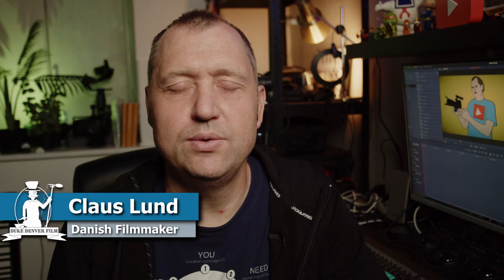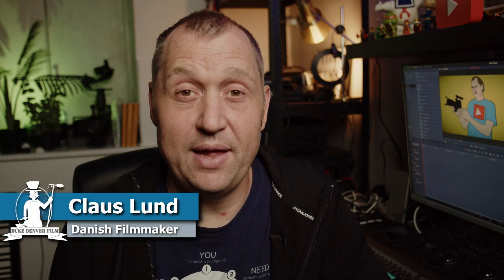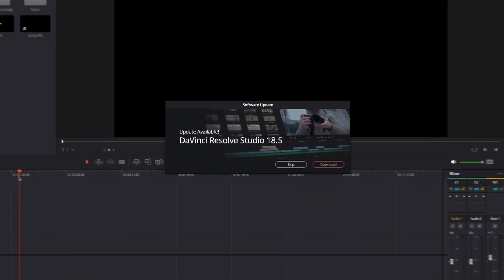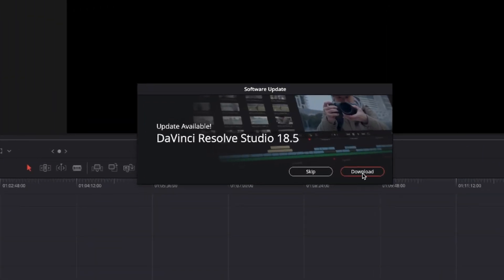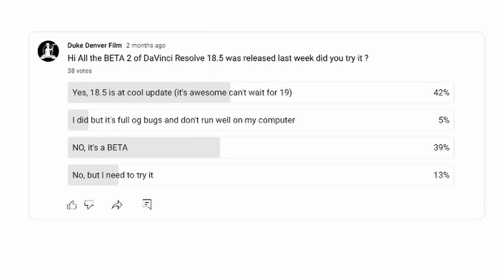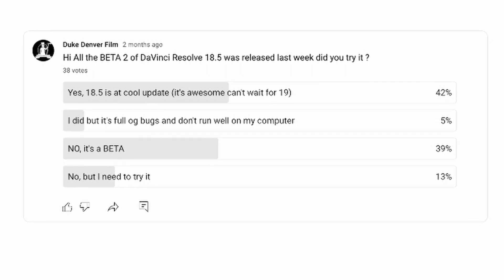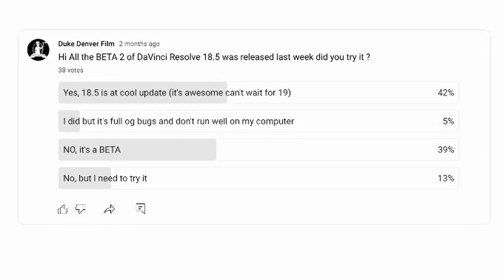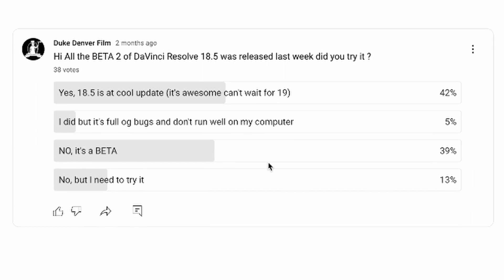Say Goodbye to Bugs: DaVinci Resolve 18.5 Official Release is Here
If you have been afraid of trying the bata version of DaVinci Resolve 18.5, fear not it is out af beta now with the official release.